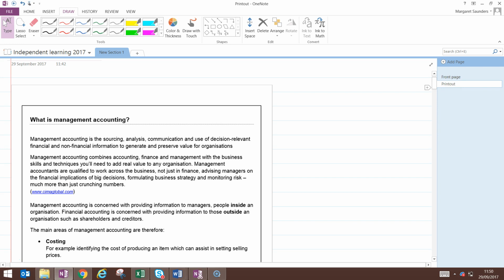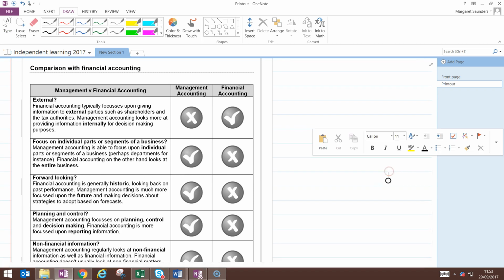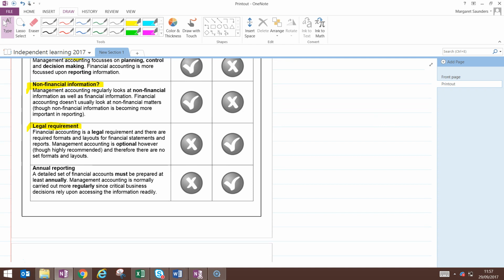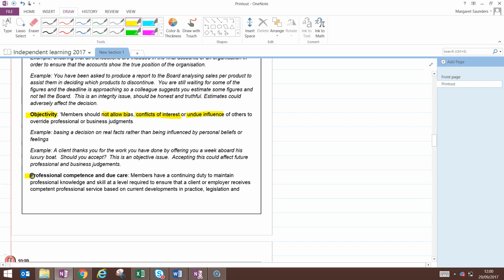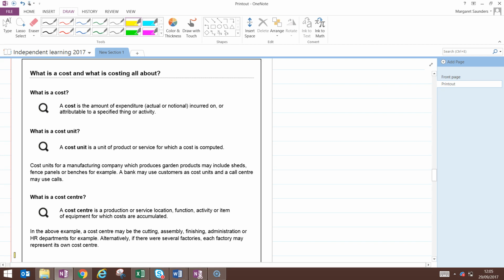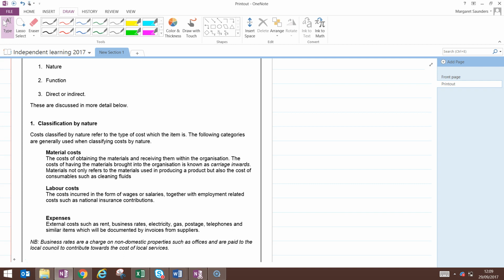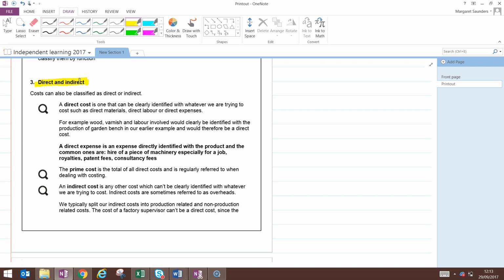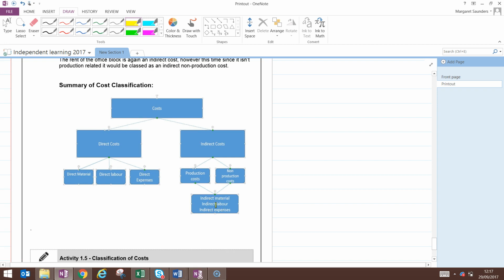Basic concepts of management Accounting